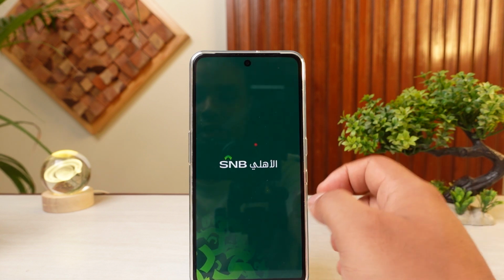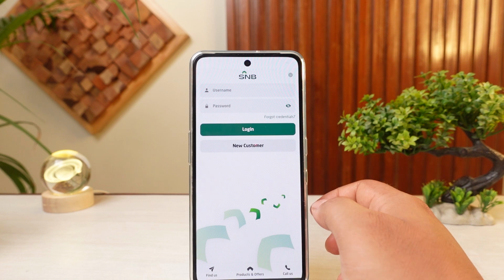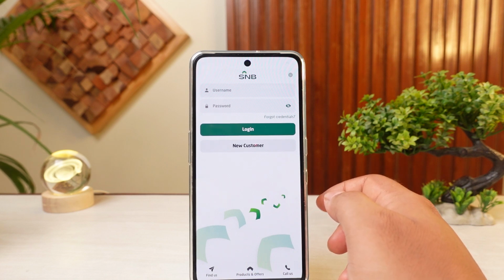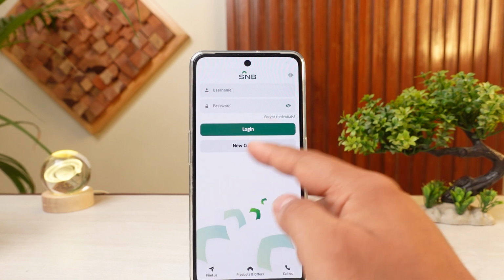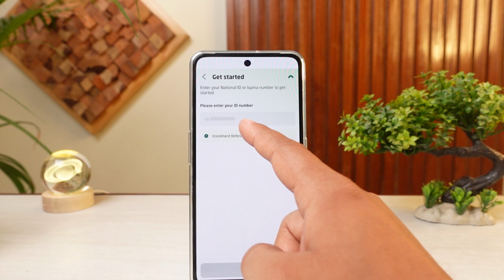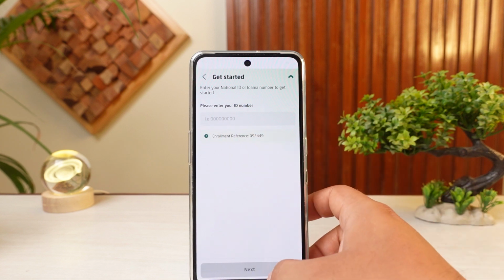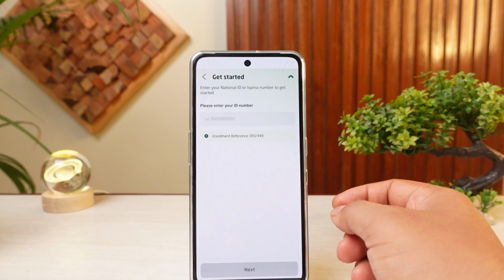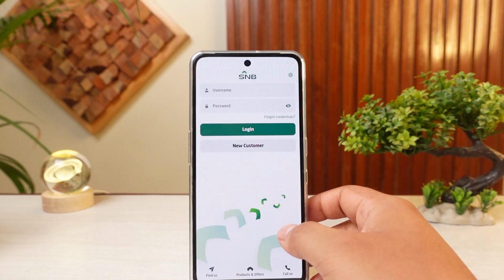How To Open SNB Bank Account Online Saudi !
Are you looking to open a bank account with SMB Bank in Saudi Arabia without visiting a branch? In this video, let me show you how to open an SMB Bank account online so you can start banking digitally in just a few minutes. The process is simple and requires you to have the Nafath application installed on your device for verification.

To get started, download the SMB Bank application onto your device from your app store. You also need to make sure that the Nafath application is already installed on your phone, as you will need to accept a verification request during the account creation process. Once both apps are ready, open the SMB Bank application.

On the homepage, you will see two options: either login or new customer. Tap on the new customer option to begin the registration process. The first step is to enter your national ID number. Make sure you enter it correctly, then tap on next to proceed.

In the next step, the app will ask you to fill in your personal information, including your profession, your employer's name, your monthly income, and your source of funds. Once you have completed this section, the app will send a verification request to your Nafath application. Open Nafath on your phone and approve the request.

After the verification is complete, you will need to set up your credentials, including your username and password. Once your credentials are created, you can head over to the login page, enter your details, and access your new SMB Bank account. That is the way on how you do it. We hope this video was helpful to you.